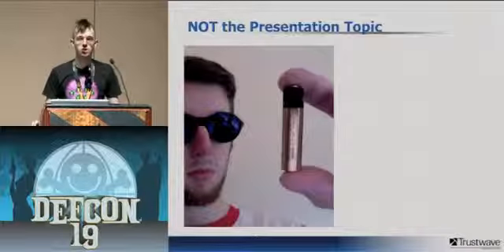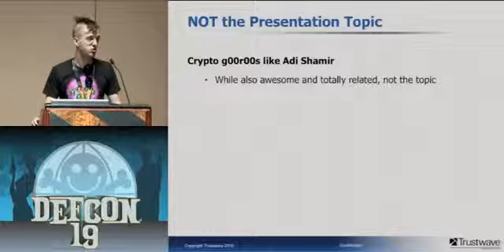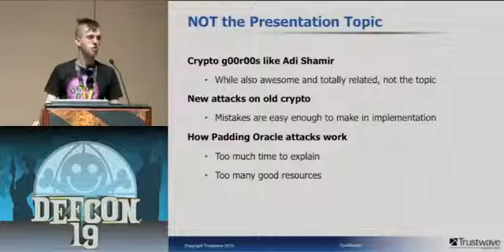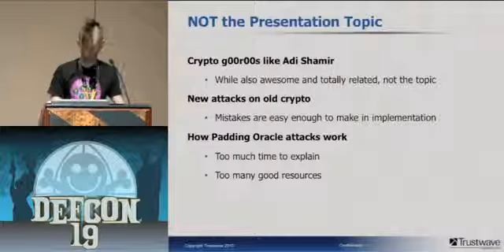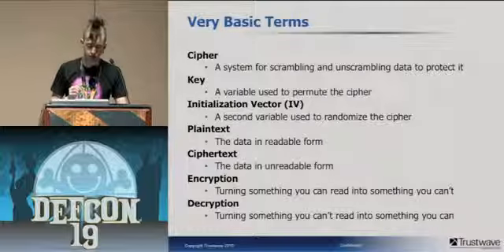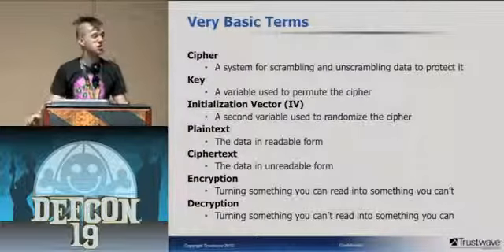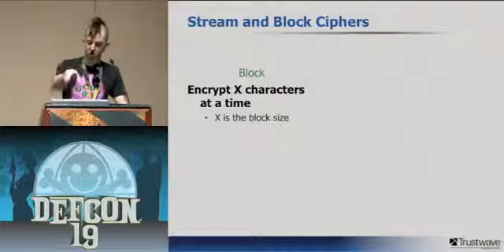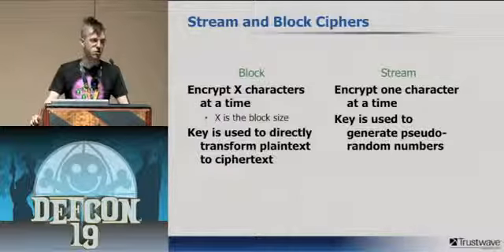DEFCON 19 Speaking with Cryptographic Oracles (w speaker)